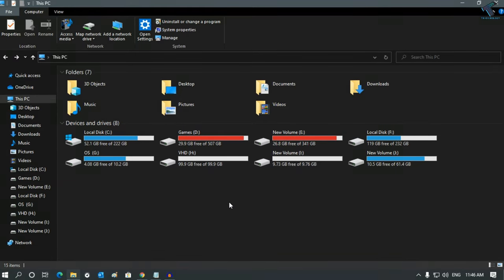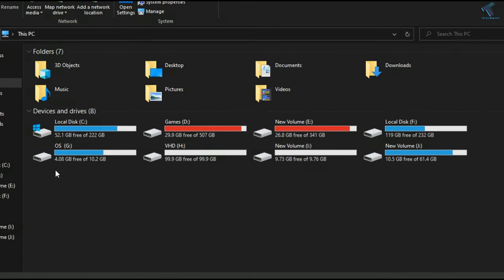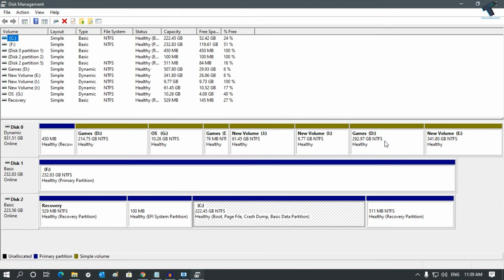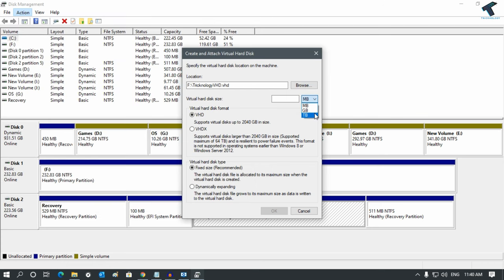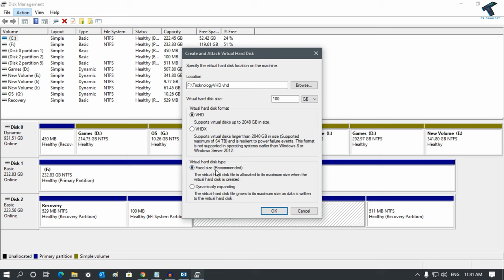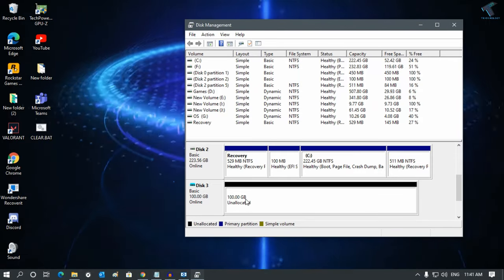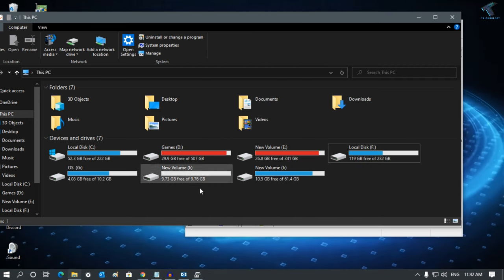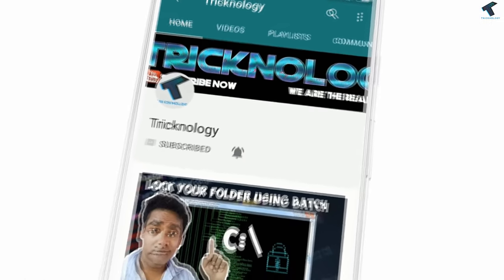How To Create or Set up VHD(Virtual Hard Disks) on Your PC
Today I am going to talk about VHD which is also know as Virtual  Hard Disk Drive. You can create partition as file in your windows computer easily through this method.